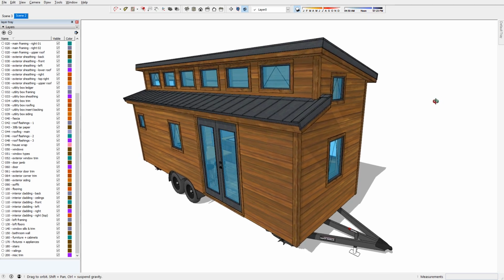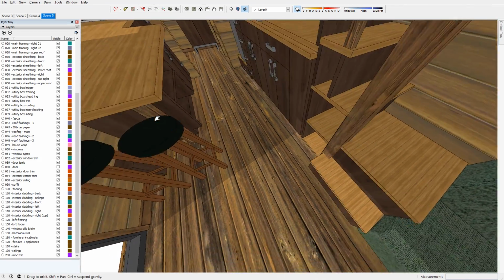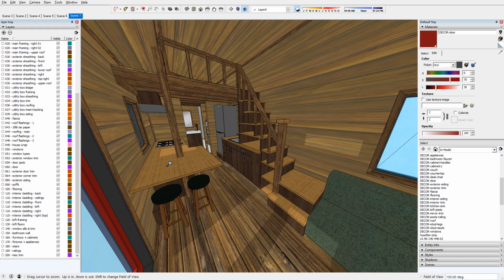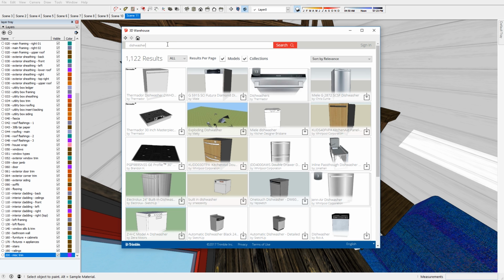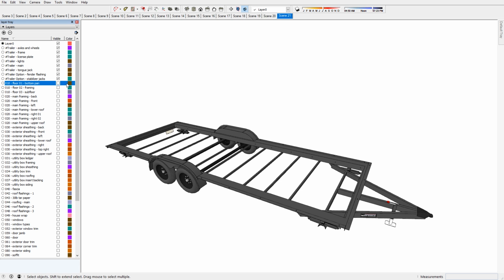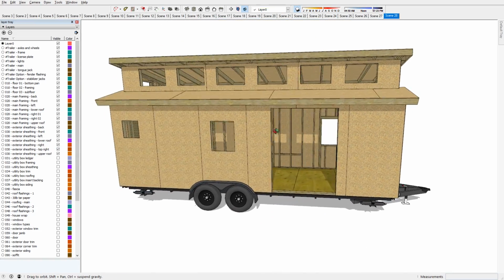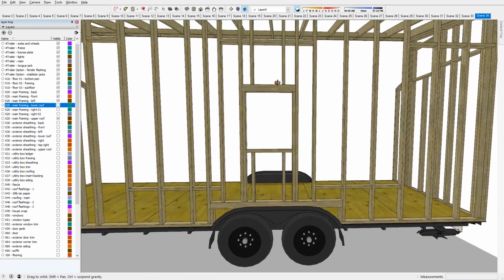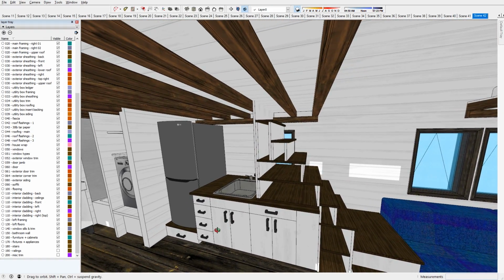Cider Box Tiny House - 3D Model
Cider Box tiny house plans SketchUp model overview.

3D TINY HOUSE DESIGN TUTORIAL
IRON EAGLE TRAILER DISCOUNT
VIRTUAL TINY HOUSE TOURS